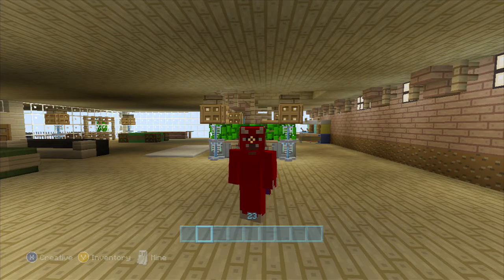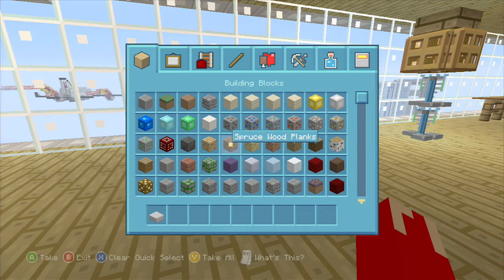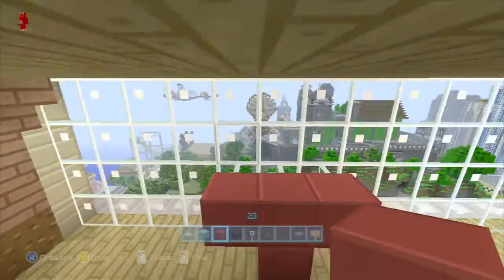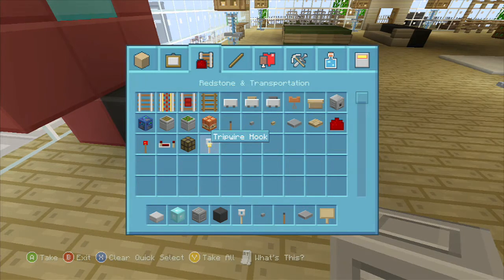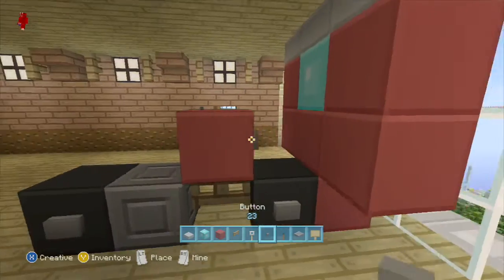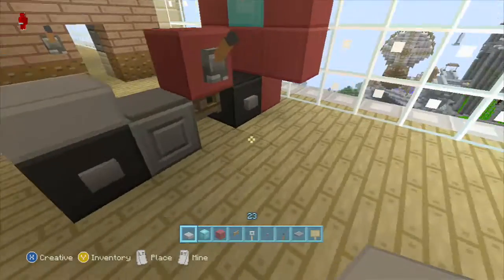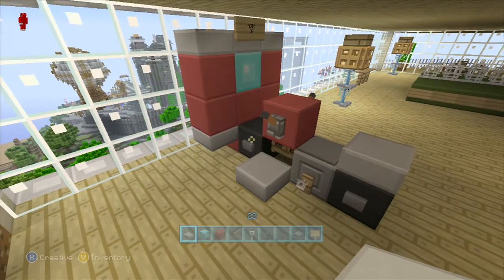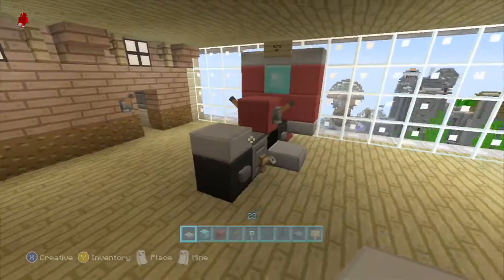SPANKLECHANK'S Minecraft Tutorials: How to make a MOTO GP ARCADE GAME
In this video I show you how to make a Moto GP Arcade Game for your modern city builds on minecraft xbox 360.